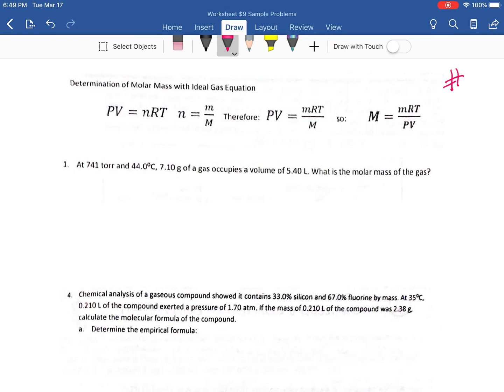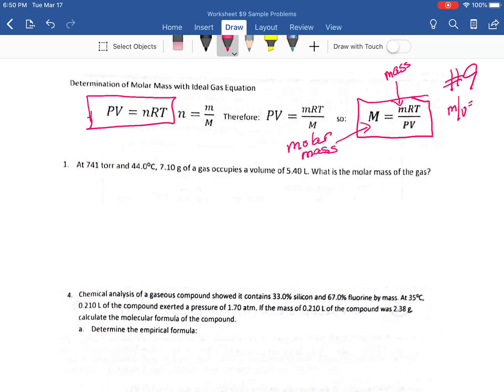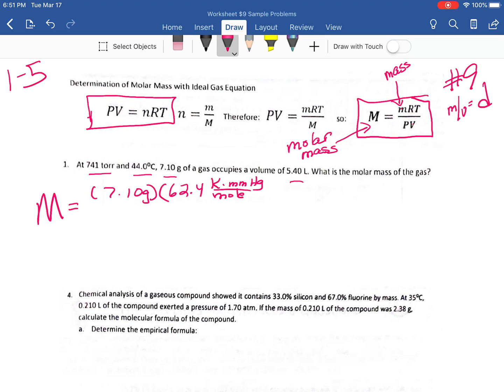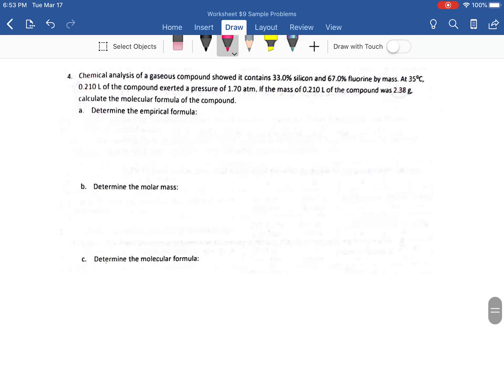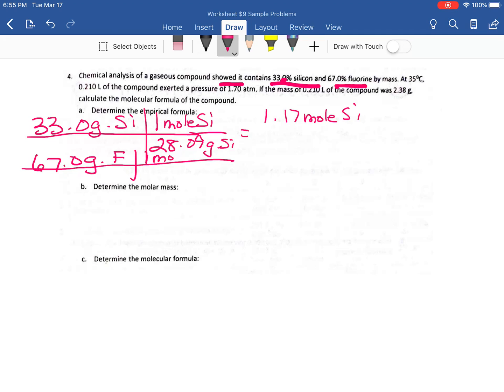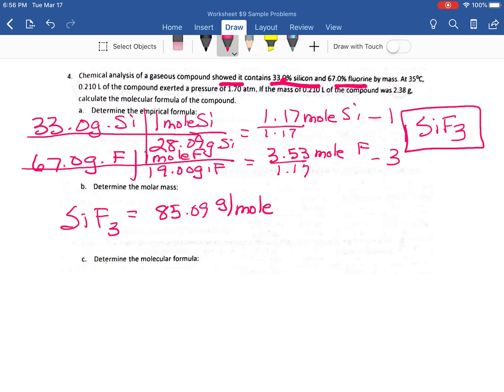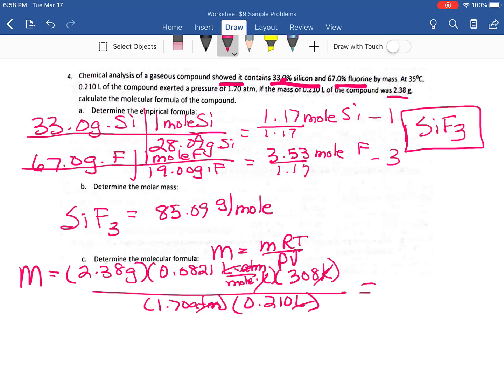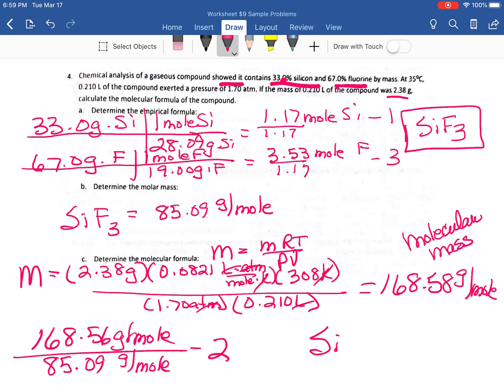Worksheet #9 Sample Problems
An example of problems 1 and 4 applying the Ideal Gas Equation to Molar Mass